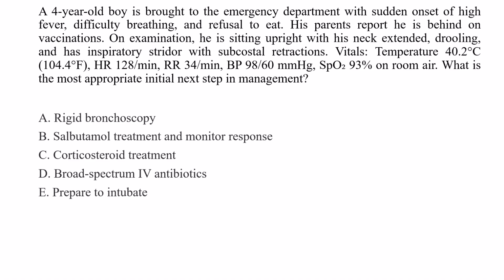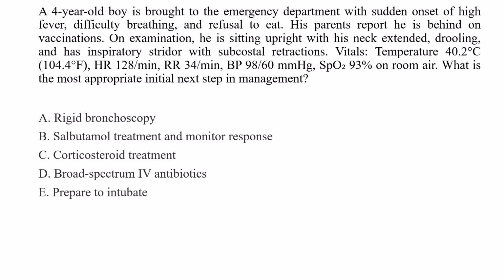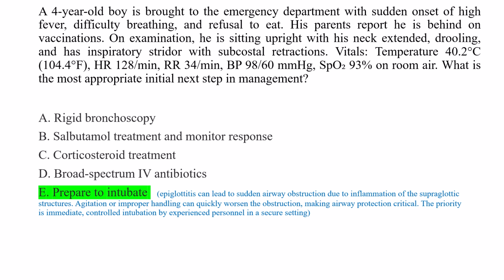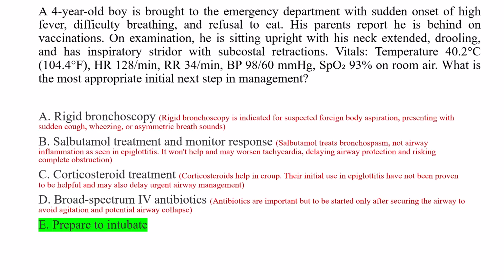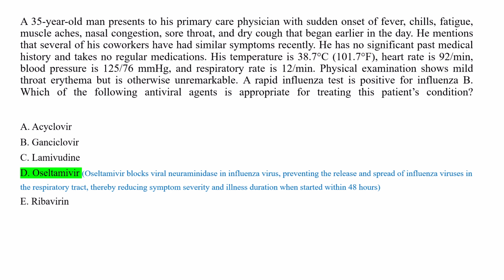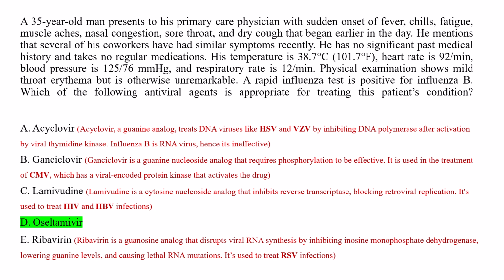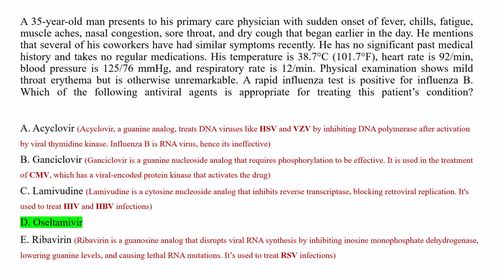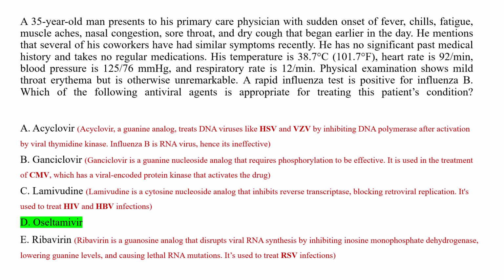USMLE Step 2 Questions and Answers with Rationale/ Respiratory Part 2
In this video, we tackle two high-yield USMLE-style questions.
The first focuses on recognizing and managing a life-threatening pediatric respiratory emergency—epiglottitis. The second tests your knowledge of antiviral drug mechanisms in the treatment of influenza.